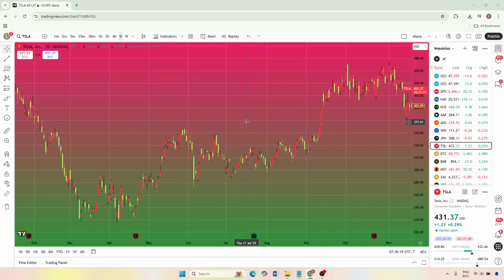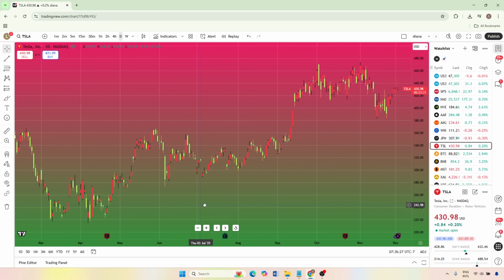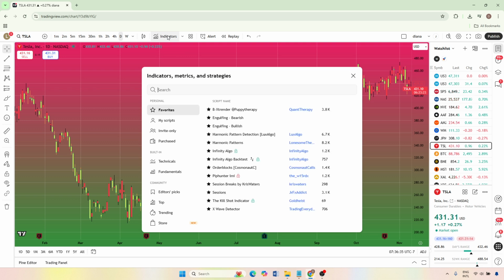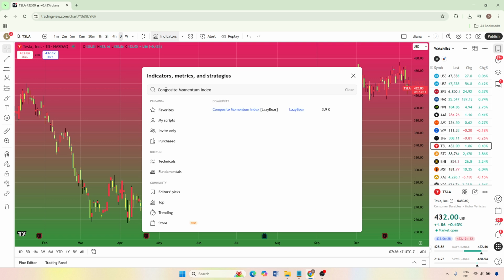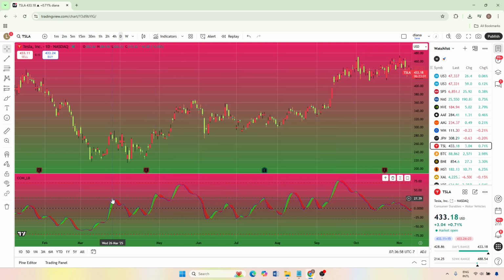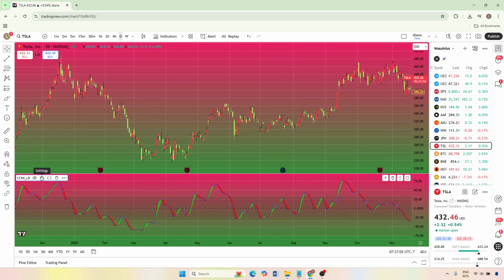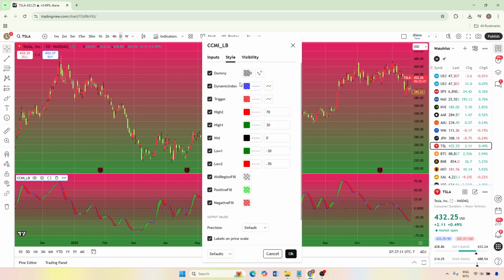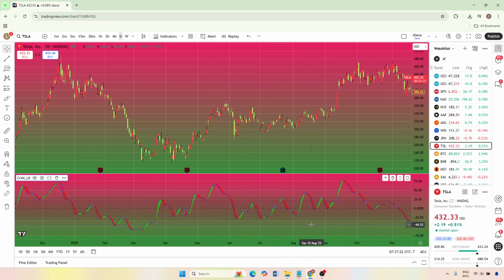How To Add Composite Momentum Index Indicator In Tradingview Pro (Quick And Easy Guide)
Learn how to add the Composite Momentum Index Indicator in TradingView Pro with this quick and easy step-by-step guide.
This tutorial is designed for traders seeking a comprehensive momentum analysis tool to improve trade timing and accuracy.
Enhance your charting setup and boost your trading strategy with the powerful Composite Momentum Index indicator.